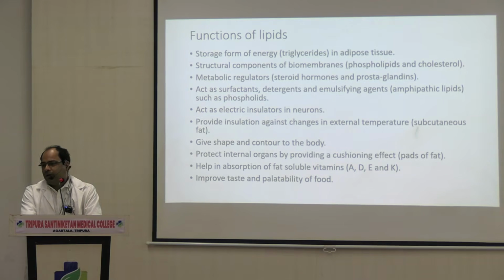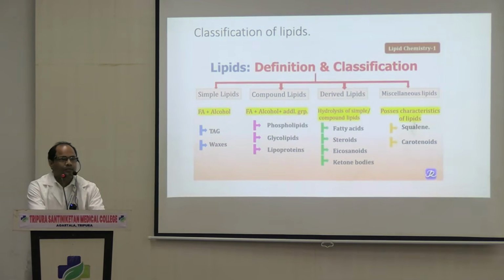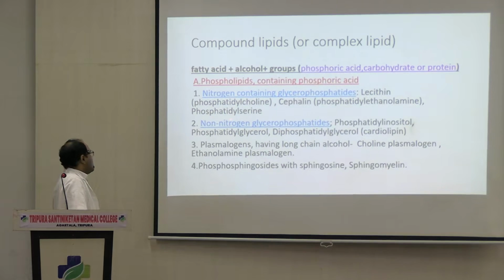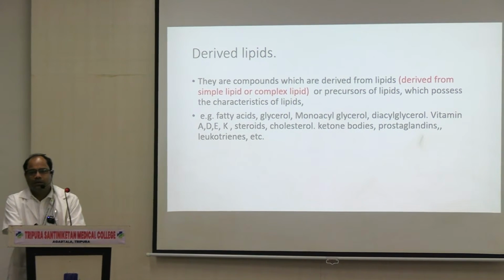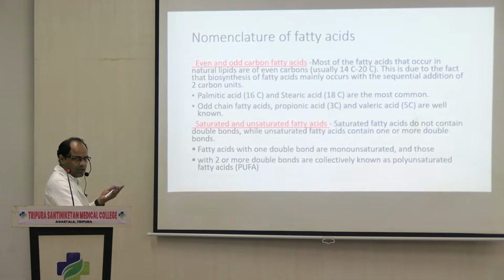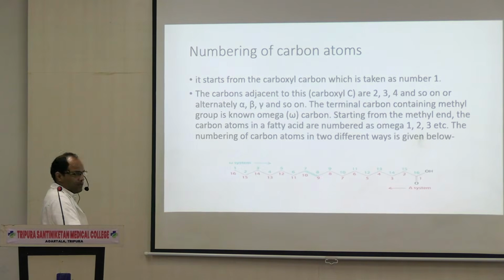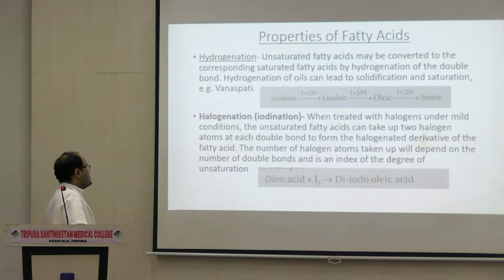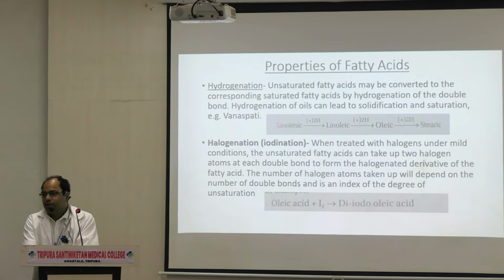Lecture On Lipid Chemistry & Fatty Acids Explained (Part 1) | MBBS | TSMC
Dive deep into the fundamentals of lipid chemistry in this comprehensive biochemistry lecture for first-year MBBS students. This is Part 1 of a series, focusing on the definition, functions, and detailed classification of lipids and fatty acids.

This lecture is delivered by Dr. Pulak Ranjan Das of the Tripura Santiniketan Medical College (TSMC) and is essential for any medical student building their foundation in biochemistry.

Topics covered in this video:
[00:00:00] Introduction to Lipid Chemistry
[00:01:27] Definition of Lipids
[00:02:30] Key Functions of Lipids
[00:03:39]    - Structural component (Cell Membranes)
[00:03:54]    - Steroid Hormones
[00:05:03]    - Insulator (Neuronal & Thermal)
[00:07:40]    - Fat-Soluble Vitamin Absorption
[00:08:25] Classification of Lipids: An Overview
[00:11:03] 1. Simple Lipids (Triacylglycerol, Waxes)
[00:12:01] 2. Complex (Compound) Lipids
[00:12:34]    - Phospholipids (Lecithin, Cephalin)
[00:15:53]    - Lipoproteins (Chylomicron, VLDL, LDL, HDL)
[00:18:03] 3. Derived Lipids (Steroids, Ketone Bodies, Vitamin D)
[00:19:44] 4. Miscellaneous Lipids (Carotenoids, Squalene)
[00:20:40] Deep Dive: Fatty Acids
[00:22:08]    - Fatty Acid Classification (by Chain Length)
[00:22:52]    - Saturated vs. Unsaturated Fatty Acids
[00:24:14]    - Fatty Acid Nomenclature (Alpha, Beta, Omega Numbering)
[00:29:53]    - Polyunsaturated Fatty Acids (PUFA)
[00:31:45]    - Essential Fatty Acids (Omega-3 & Omega-6)
[00:33:10]    - Trans Fatty Acids: Health Risks & Sources (Fast Food)
[00:36:52]    - Physical & Chemical Properties (Melting Point, Hydrogenation)

This video is essential viewing for medical students studying biochemistry, particularly for MBBS 1st year exams. It covers high-yield topics from the lipid metabolism unit.

BIOCHEMISTRY LECTURE ON- PHOSPHOLIPIDS CHEMISTRY. BY- DR. PULAK RANJAN DAS